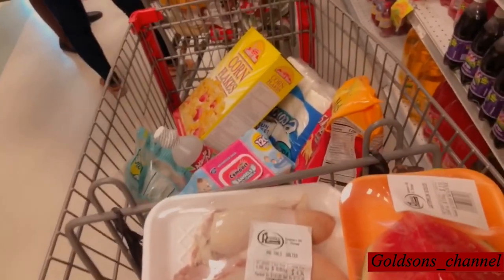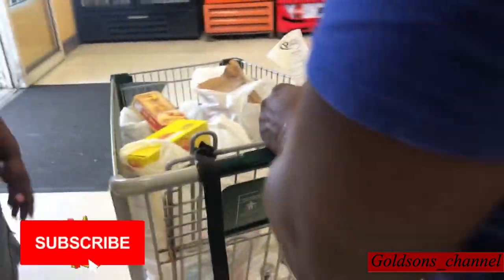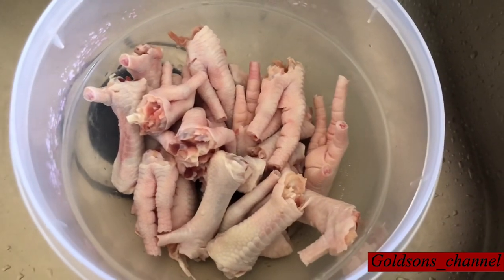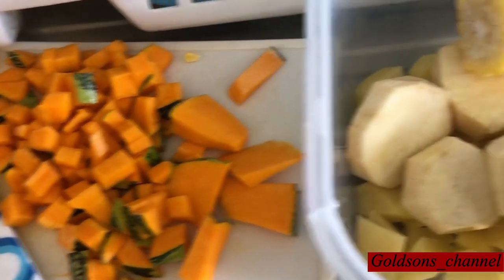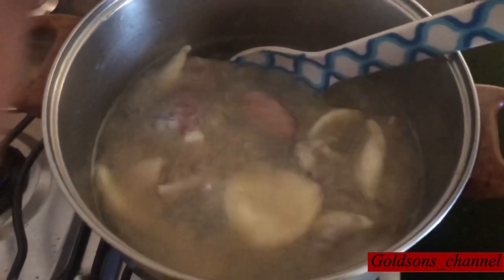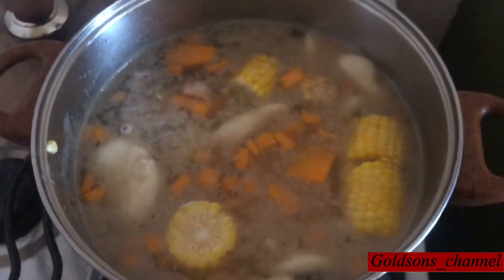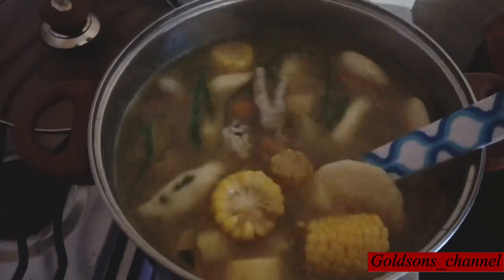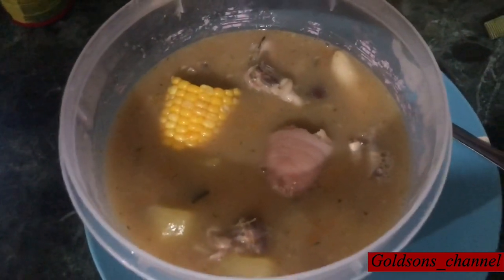How to cook Jamaican Chicken foot and Pigtail Soup //VLOG #2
Follow our Instagram pages:
Fan page @ Goldsons Channel